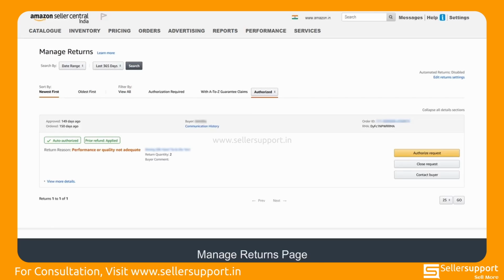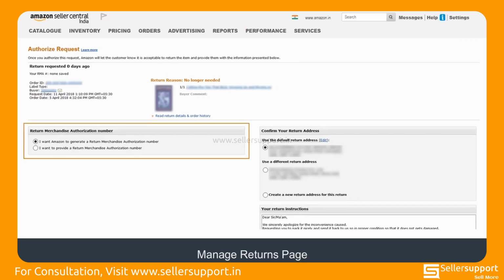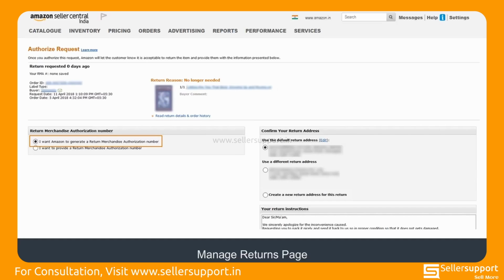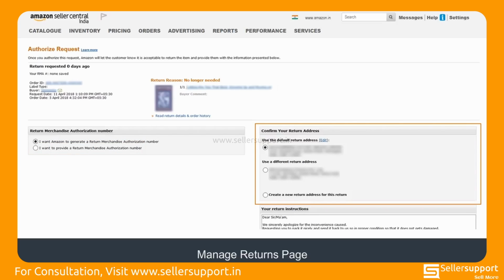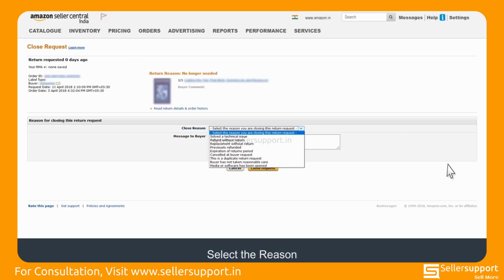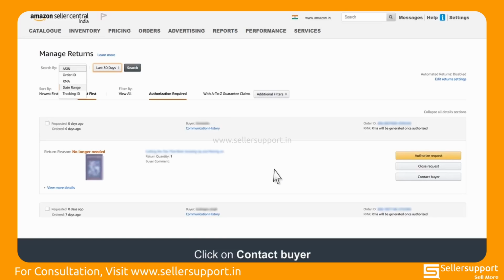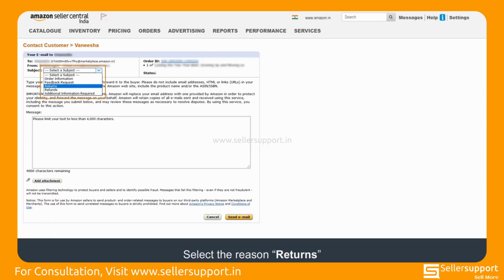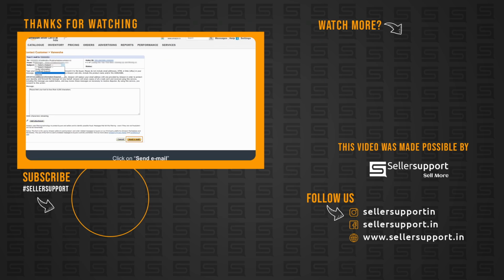How to Manage Amazon Customer Returns (Full Guide 2025)